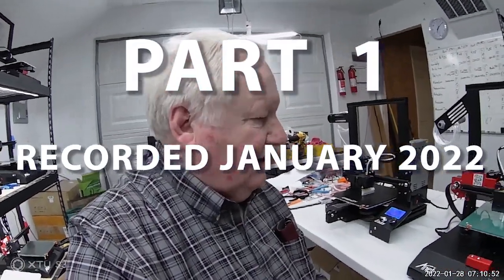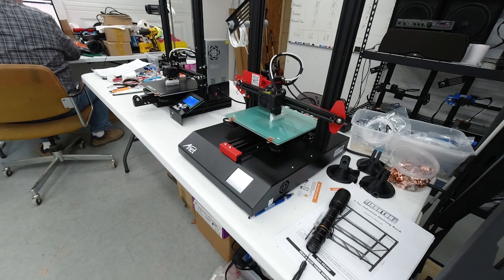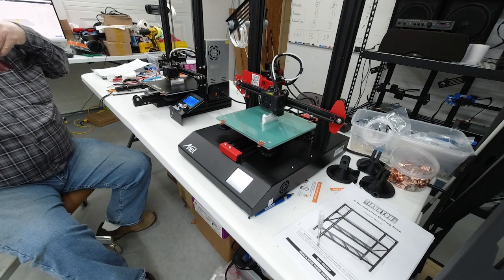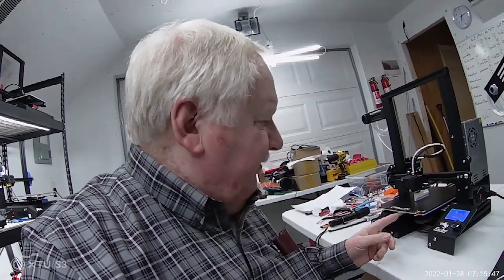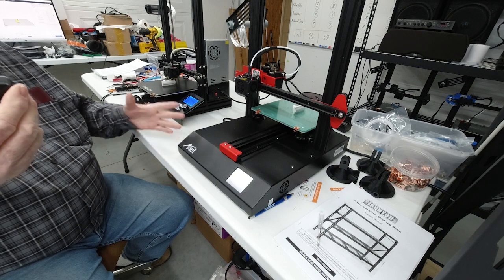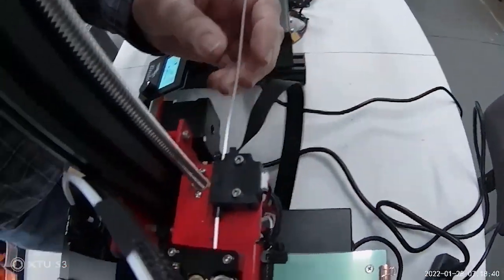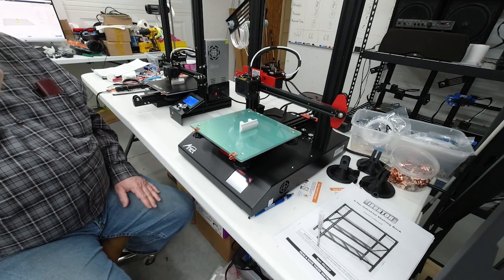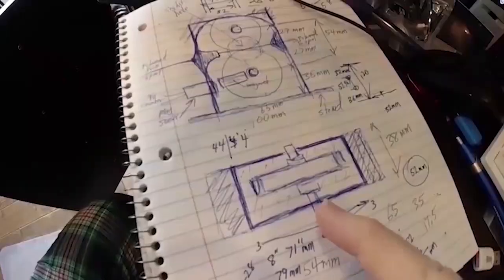CREALITY ENDER 3 VS ANET ET4 to see how they compare under identical print conditions PART 1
In this PART 1 video I print the same part using the same settings and filament on the Creality Enser 3 and the Anet ET4 3D printers to determine any differences that may occur between the two printers. After this video I decided to do a part 2 video because the gcode  file was created with the Anet printer selected. In the next part 2 video I will select the Ender 3 printer in Cura to see if that makes any difference.